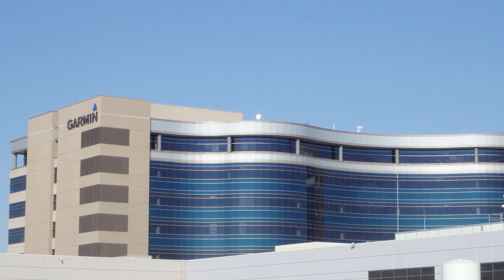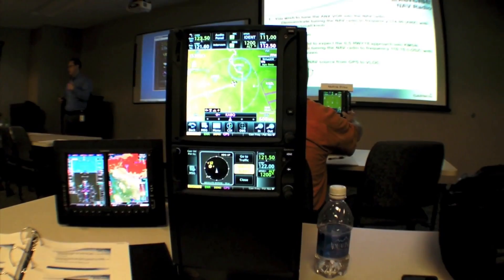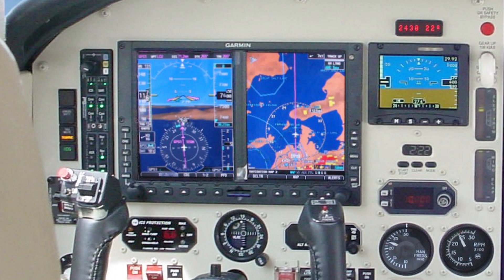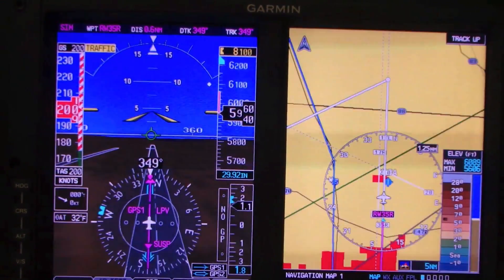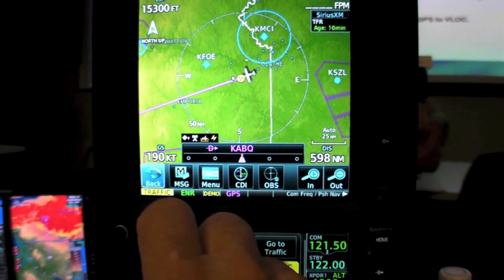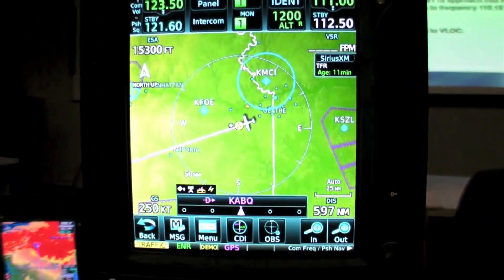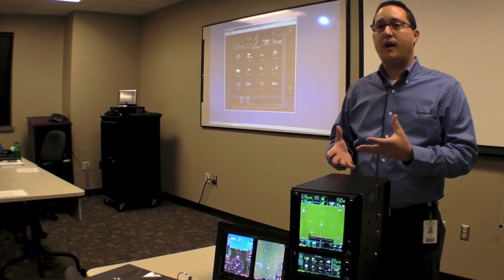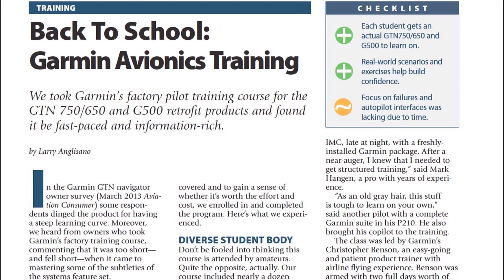Garmin's Factory Avionics Pilot Training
Owners that are new to Garmin's GTN750/GTN650 and G500/G600 avionics systems may not realize that the company offers a training course at the Olathe, Kansas factory support center. Aviation Consumer's Larry Anglisano recently took the class and reports on it in this AVweb video.